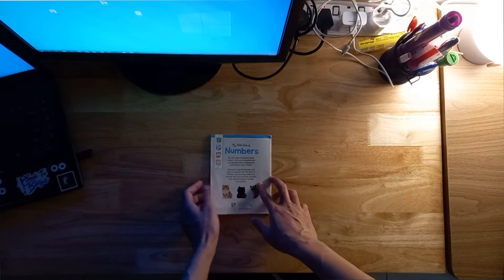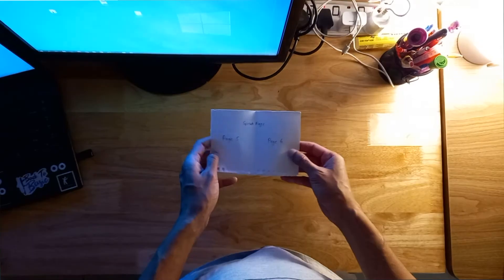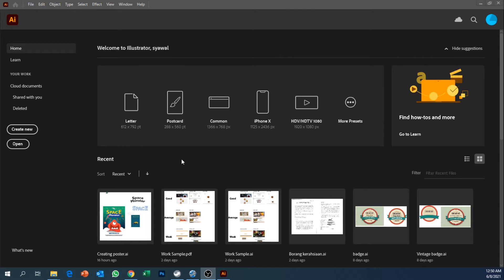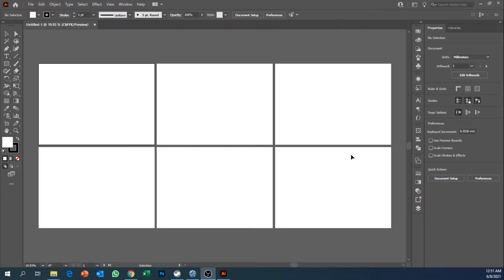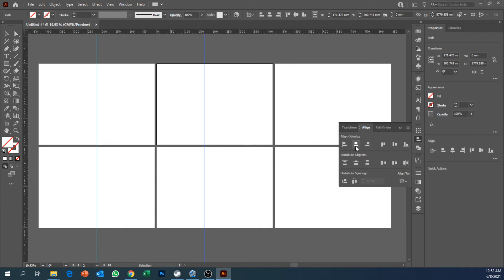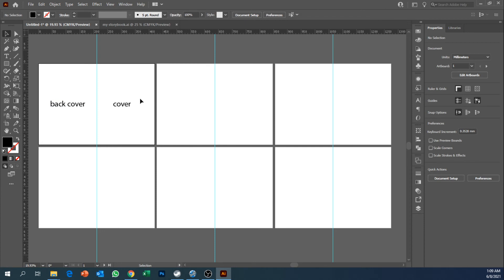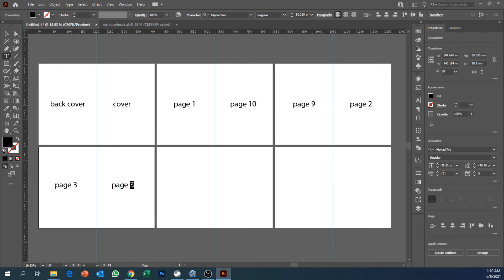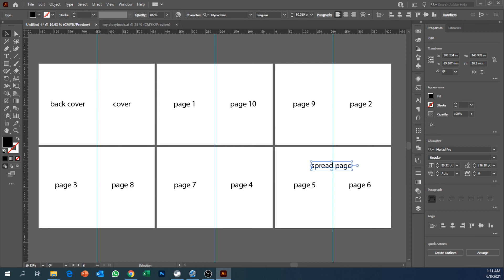Setting Multiple Pages Artboard for Books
In this tutorial we will be setting the artboard in Adobe Illustrator for multiple pages book. The finishing for the book will be using staple binding book. The layout for staple binding is quite tricky, hope this tutorial will help you to be able to do it.